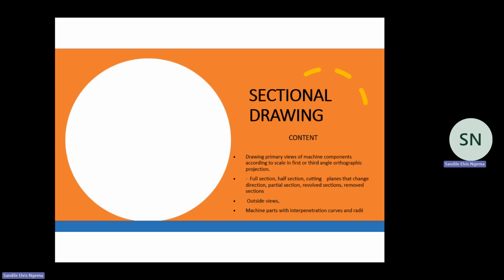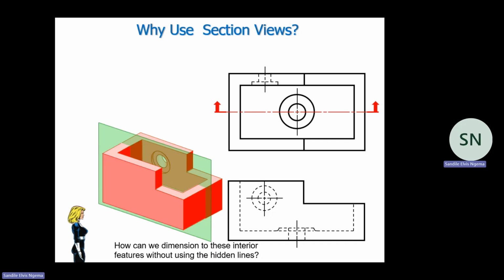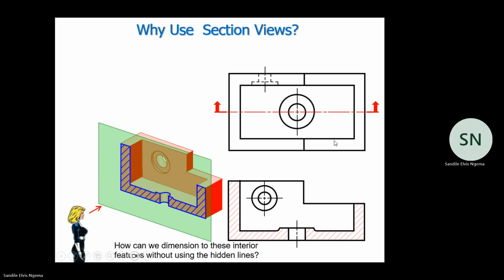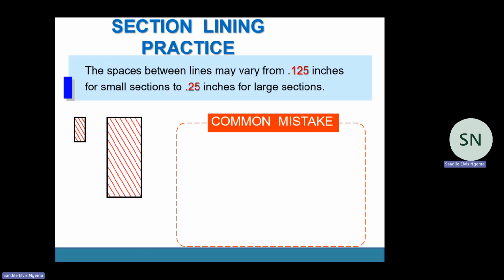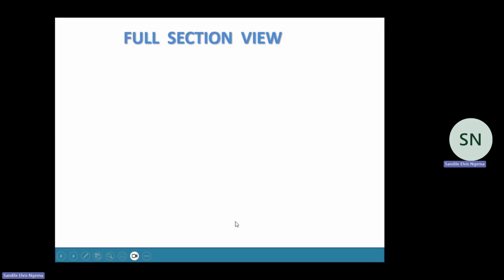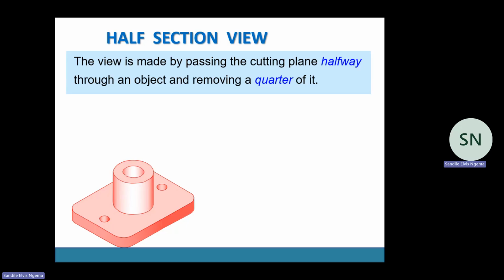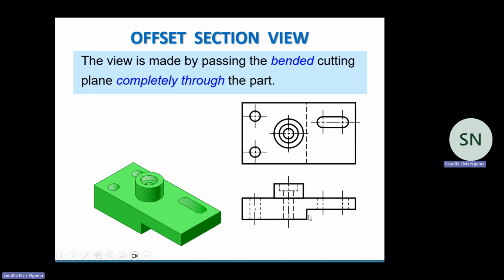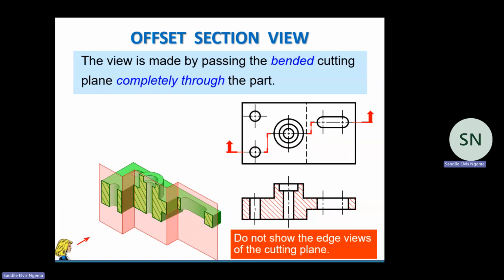MECHANICAL DRAUGHTING N4 - SETIONAL DRAWING - NGEMA SE